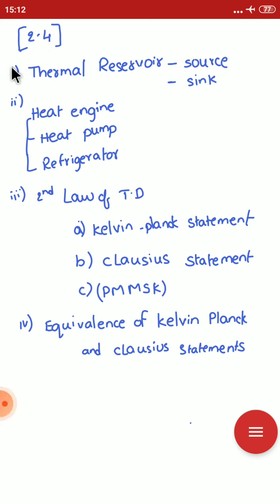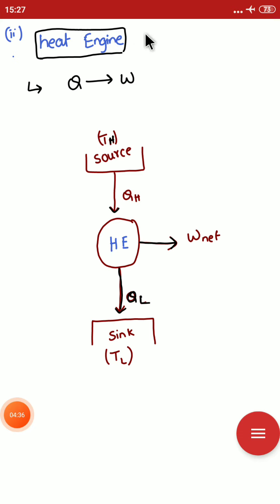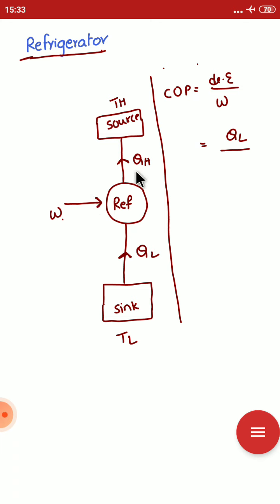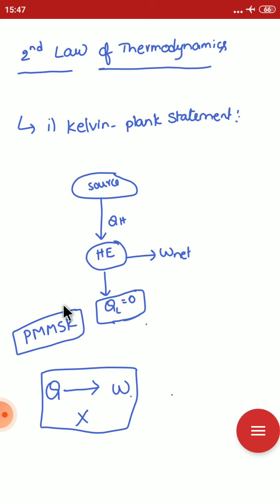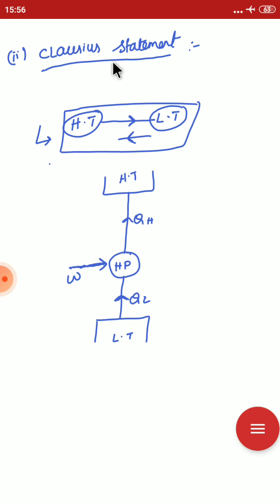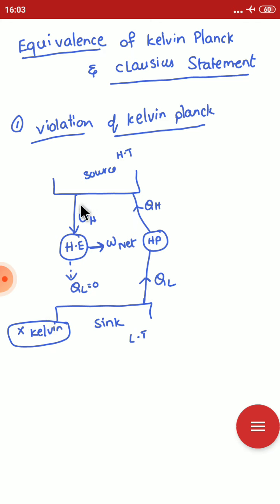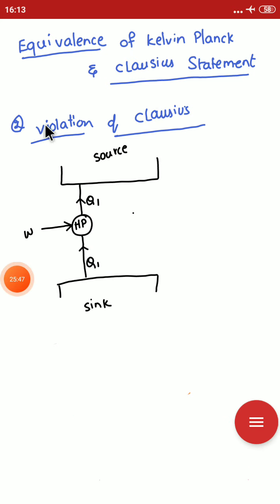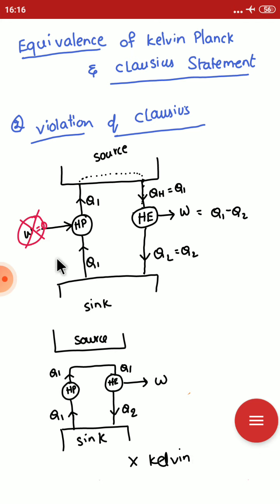2.4 thermal reservoir, heat engine,heat pump and refrigerator ,2nd law of thermodynamics